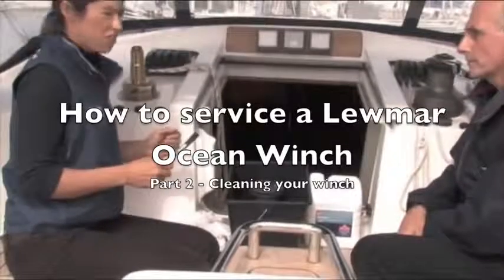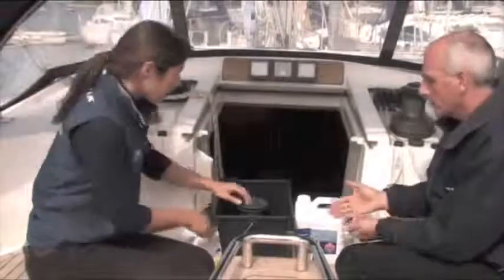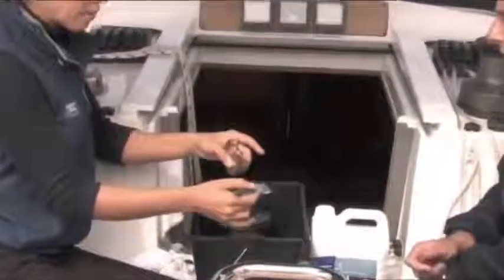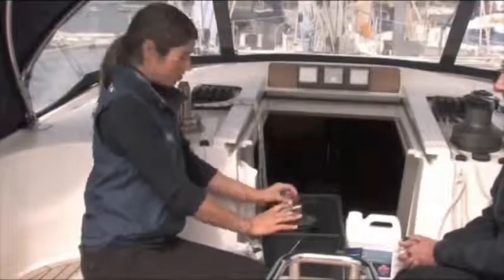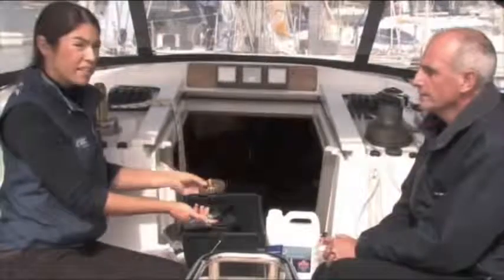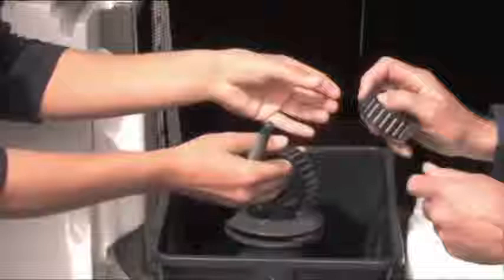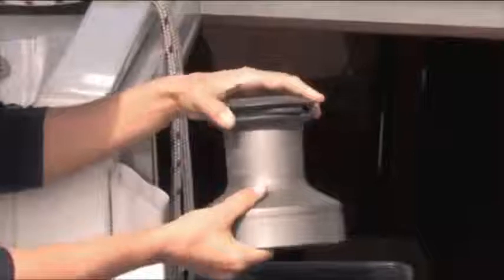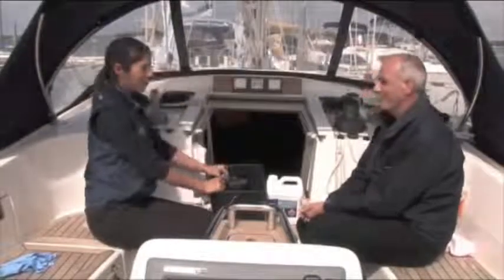Part 2 Lewmar Winch Servicing cleaning the winch-iboats.com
Instructions on cleaning a Lewmar Winch